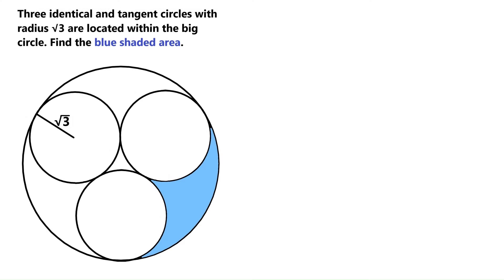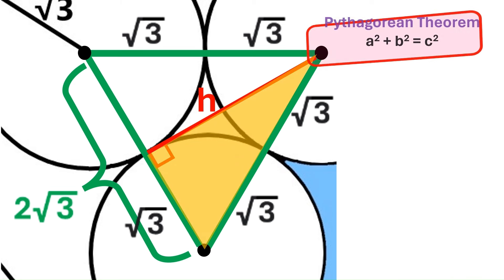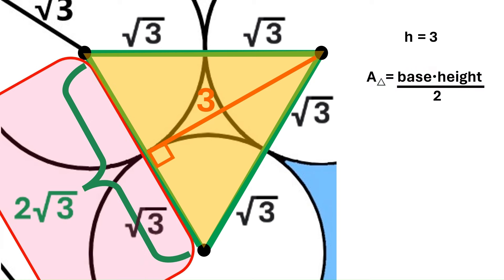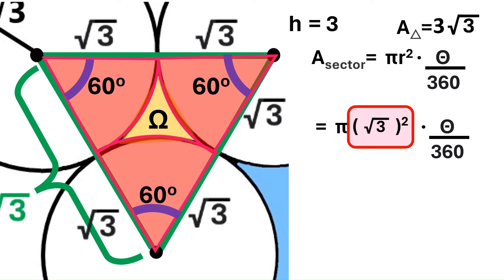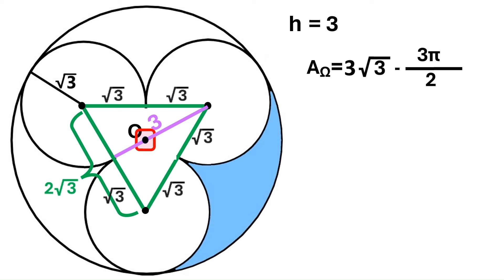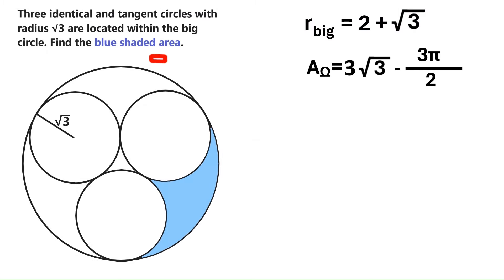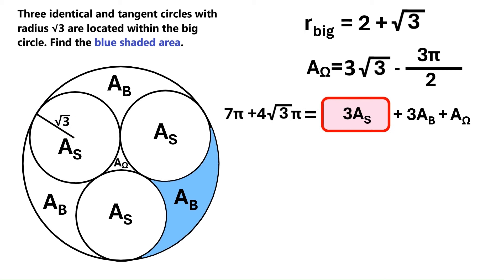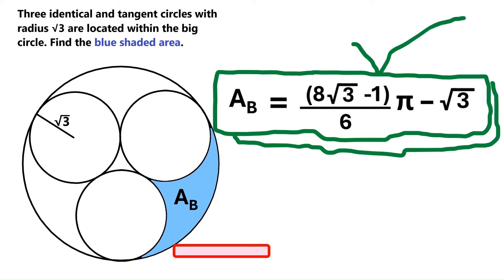Geometry Challenge: Find the Area of the Blue Region - 3 Circles inside 1 Big Circle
In this classic but still super-exciting geometry problem, we've got three identical circles tightly crammed into one big circle and the only length we know in this challenging circle area question is the radius of the small circles. And we are asked to find the area of an uncanny blue-shaded region. This geometry problem has a medium level of difficulty, so it is not super-hard but certainly not easy. But that makes it great for honing your skills in finding the area of the shaded region type of questions. If you want to try solving this on your own, you are free to try. And here is a clue for you. You need to detect find and work with equilateral and right triangles. You will also need your skills in finding the area of a circle using the radius and pi. If you cannot solve it on your own, no need to feel sorry because I am here to show you how to do it in five minutes. I hope you enjoy the video and feel like you have developed your math skills by watching this video to the end! Stay cool!